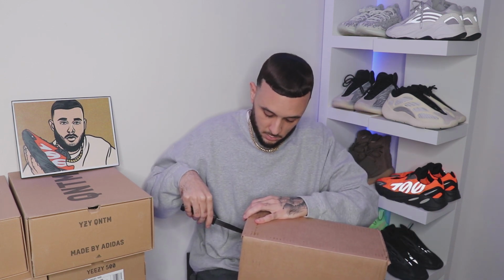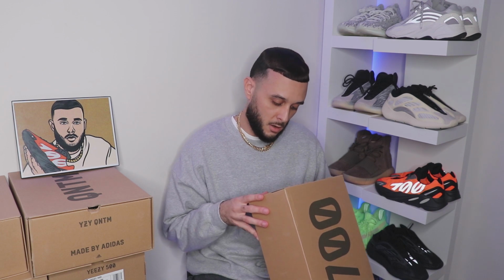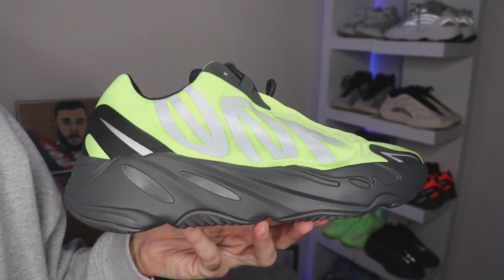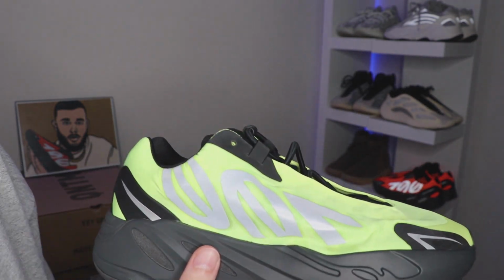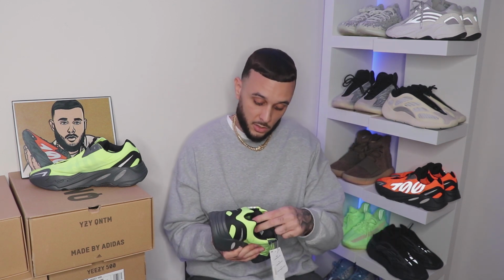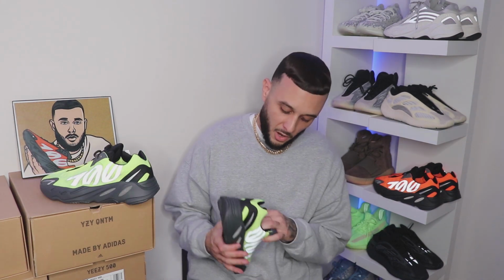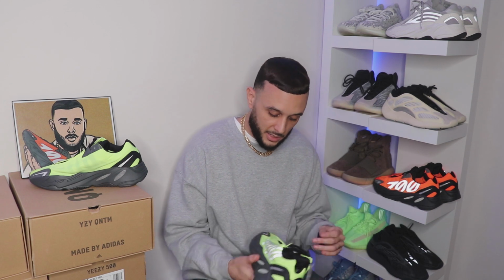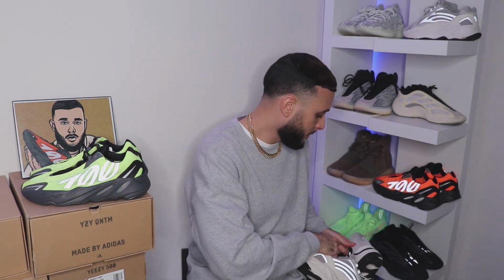WATCH BEFORE YOU BUY YEEZY 700 MNVN PHOSPHOR REVIEW